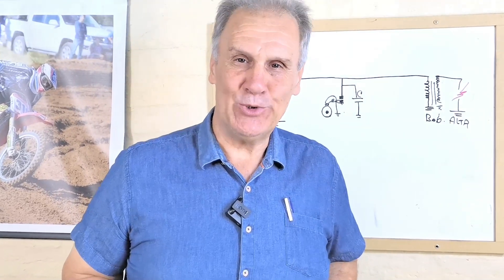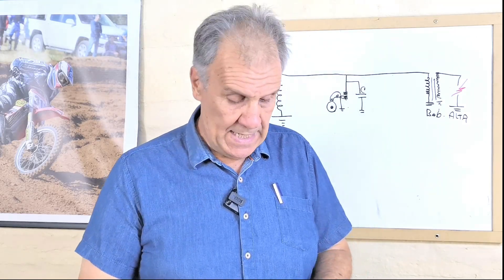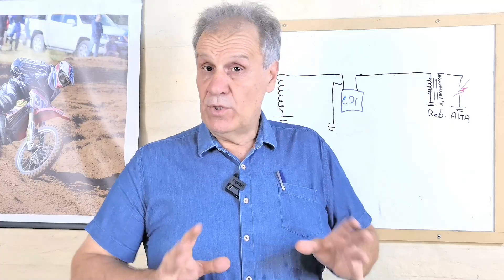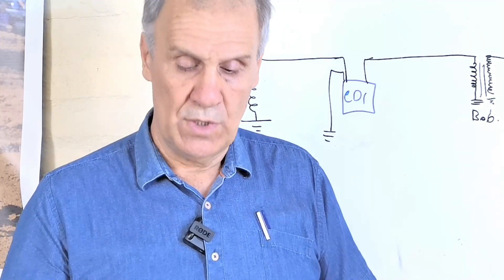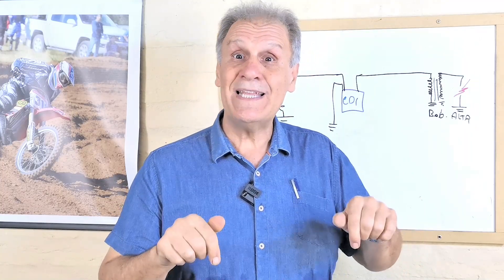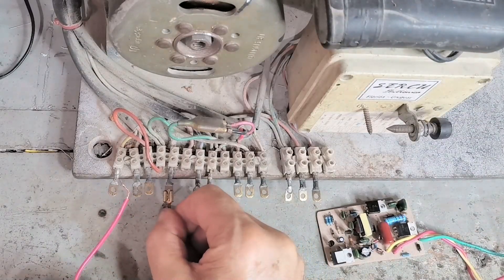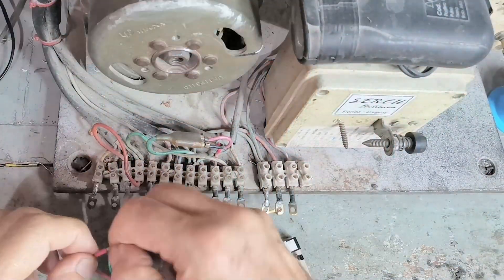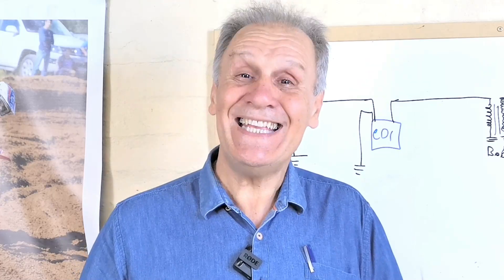CDI AC con bob. de platino. La revolución en CDI. Solución increible.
Imagina no realizar ningún cambio de piezas, solo retirar platino, luego colocar éste cdi y ya tener tu encendido electrónico a cdi. Este desarrollo que realicé hace mas de 30 años, es una solución ideal para todas las motos a platinos. Funciona con volantes de 4 imanes y de 6 imanes. Usa solo la bobina del platino y logicamente una bobina de alta, que además puede ser la original de la moto.
Este es el link para ir a la página donde encontrarás los archivos de construcción:
0:00 Introdución
1:09 este cdi no existe
10:11 prueba en Yamaha
13:35  prueba en banco
14:11  Diferentes usos
15:13 prueba con bobina de luz

Videos que puedes ver:
Fabrica tus propios CDI:
 • Como hacer un CDI...
Todo sobre los motores 2T:
• Trucos, Mejoras y...
Te interesan los reguladores y rectificadores:
• Reguladores recti...
Quieres saber los diferentes CDI y TCI que existen:
• CDI TCI Analogico...